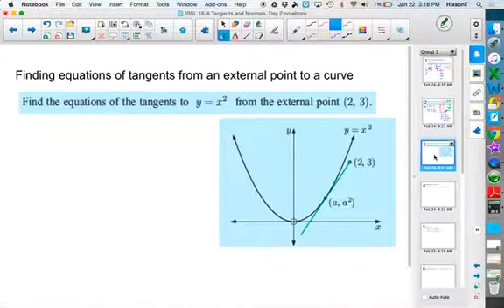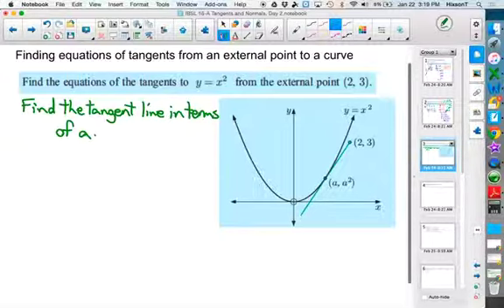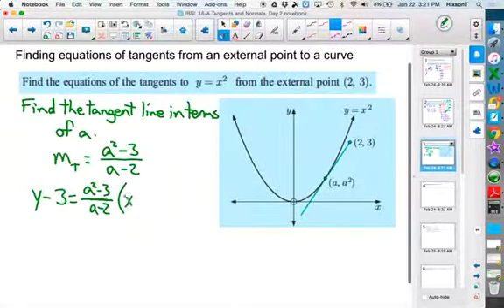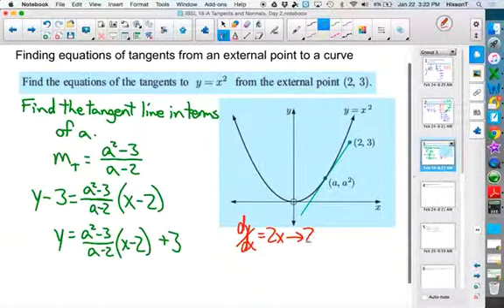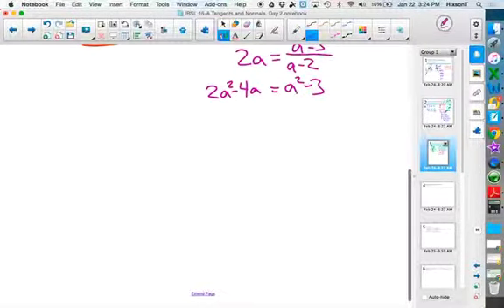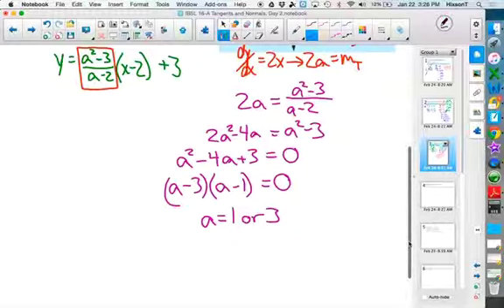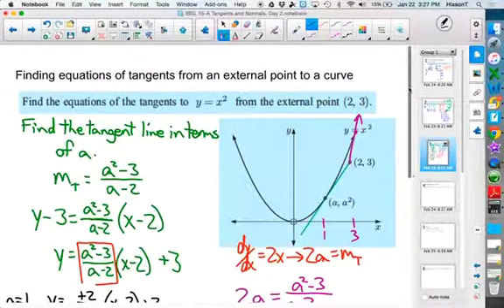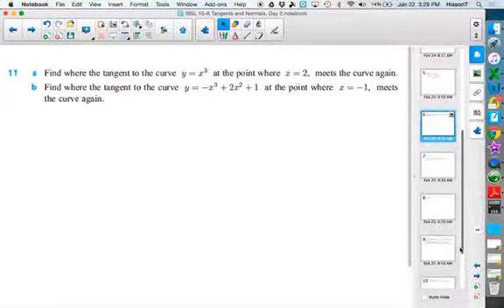IBSL 16 A Tangents and Normals, Day 2 part 2